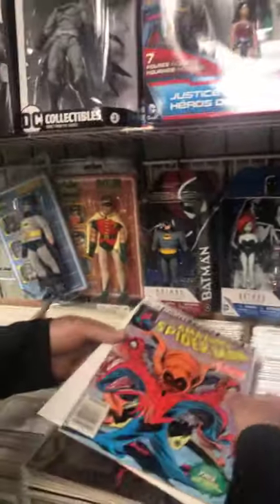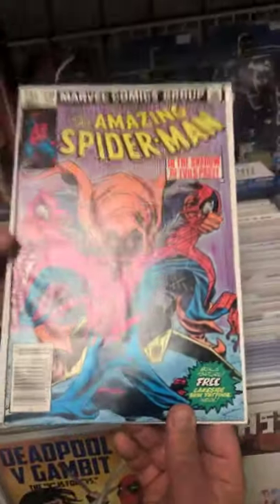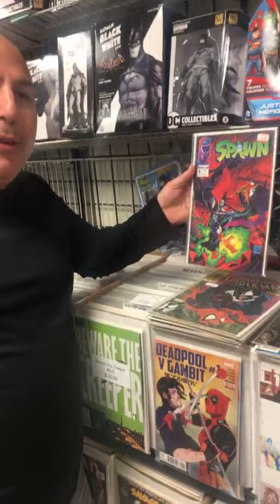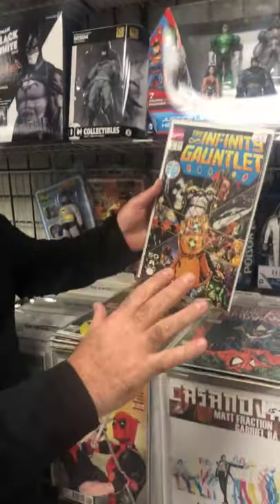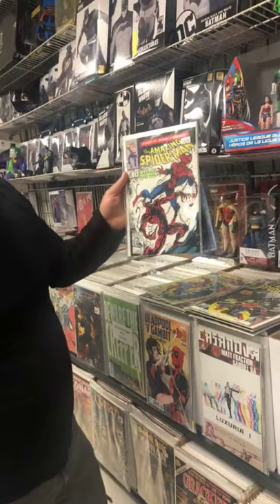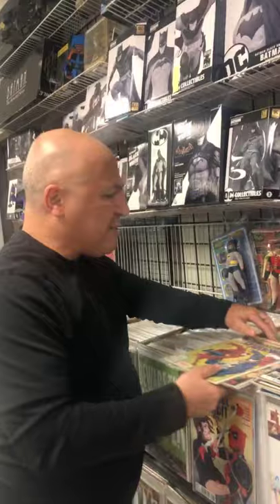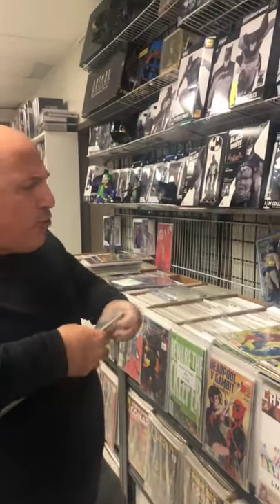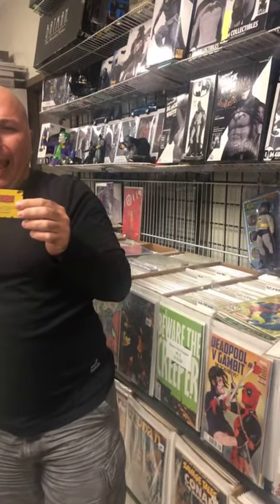Small lot from Sorel Quebec including amazing Spiderman # 194 (1st black cat) & Spiderman #238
VISIT OUR WAREHOUSE!:

If you’re located in Montreal, we will love for you to come check out the store! It is located at 10035 Bruxelles, Montreal, quebec, canada h1h4r1! We’re open by appointment only ( better to call ahead of time) at and we can work out a time that is good for you.